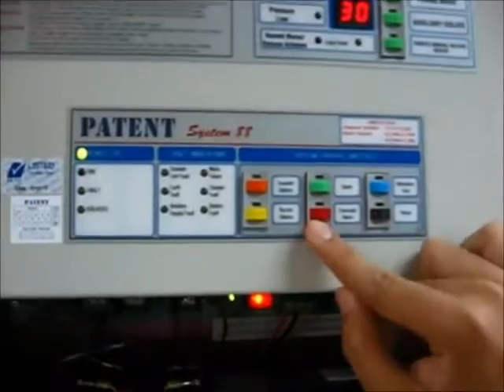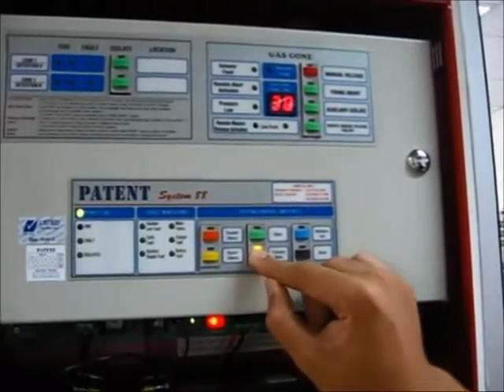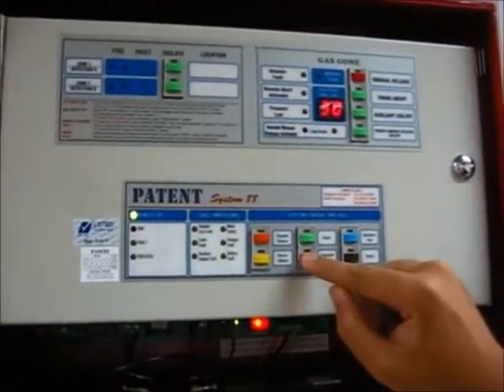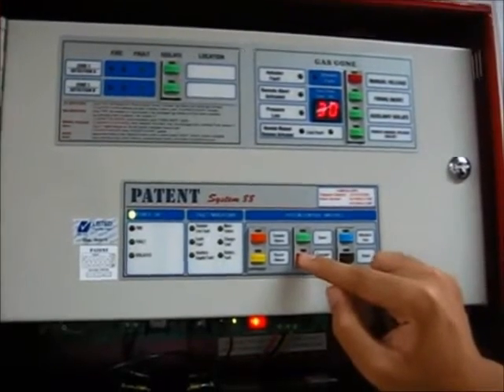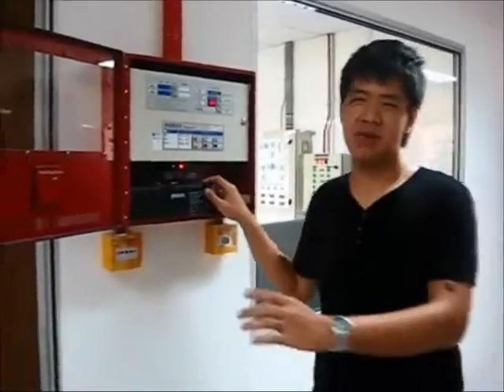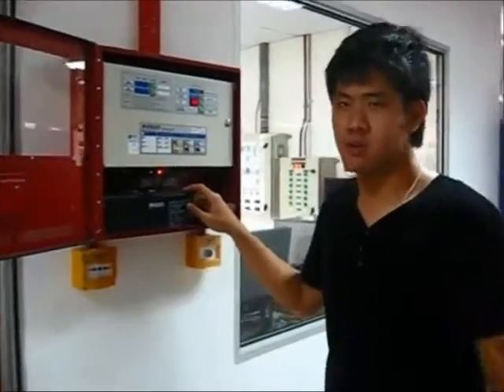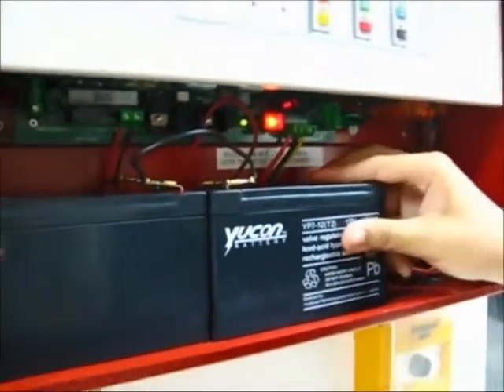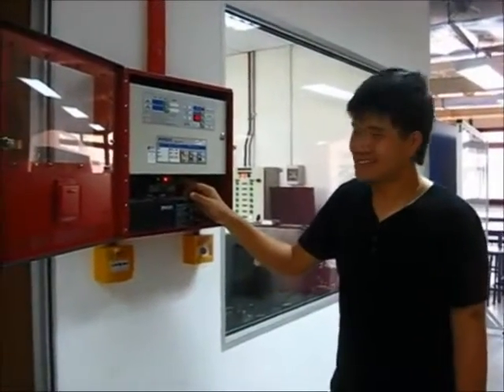FM200 GAZLI YANGIN SÖNDÜRME SİSTEMLERİ.wmv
Pak Mühendislik olarak; Firmamız yangın söndürme ve davlumbaz söndürme sistemleri konusunda hizmetler vermektedir.İstanbul,izmir,ankara,adana,antalya,kars,ağrı tükrkiyenin her yerinde satış ve montajını yapmaktayız. Detaylı bilgi ve hizmet için bizlere ulaşabilirsiniz.